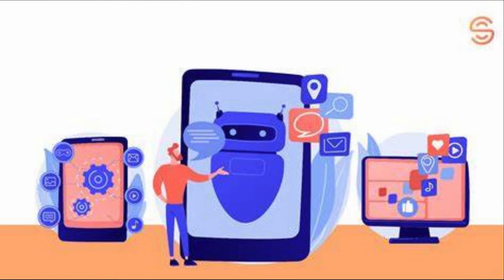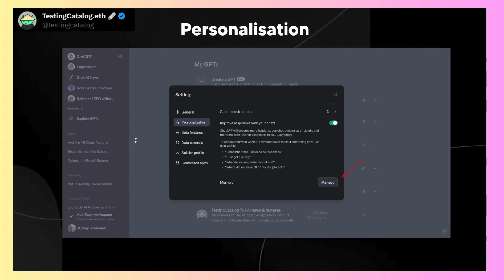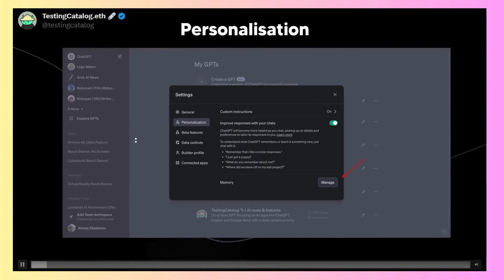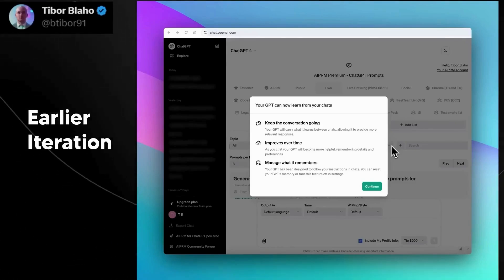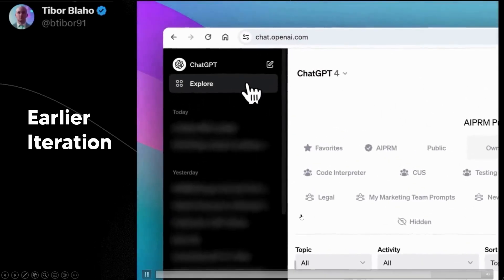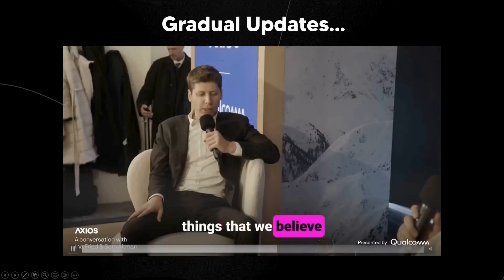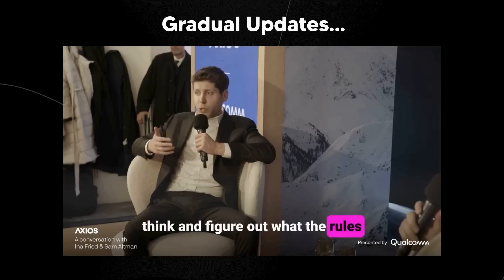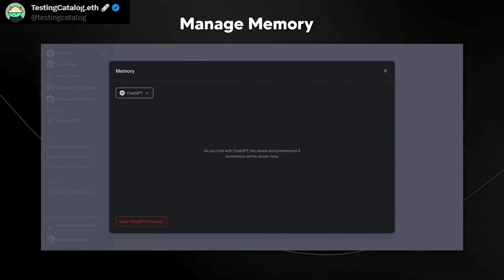GPT-4's New "Memory" Feature Is Stunning (ChatGPT Memory)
what we have discussed : GPT-4’s new “Memory” feature is a revolutionary advancement in AI technology that allows it to remember past conversations and information. This means that GPT-4 can use your own data and preferences to generate more personalized and coherent responses over extended interactions.

According to OpenAI, GPT-4’s new “Memory” feature can process up to 128,000 tokens of text at once, which is equivalent to about 96,000 words or longer than many novels. This gives GPT-4 a much larger context window than its predecessor, which had a limit of 8,000 tokens.

GPT-4’s new “Memory” feature also enables it to incorporate more up-to-date knowledge into its responses, as it has a knowledge cutoff of April 2023. This means that GPT-4 can access information from the web that is more recent than September 2021, which was the previous cutoff date.

GPT-4’s new “Memory” feature is currently being tested for effectiveness before the release of the next model, and users can upgrade to the $20 a month tier to access experimental features. OpenAI also announced APIs for other applications of GPT-4, such as DALL-E 3, GPT-4 Vision, and text-to-speech.

GPT-4’s new “Memory” feature is expected to have a significant impact on the future of AI systems, as it will enable more customization and personalization for users. Some experts predict that the future of AI systems will be completely personalized, moving away from the current GPT-4 system.